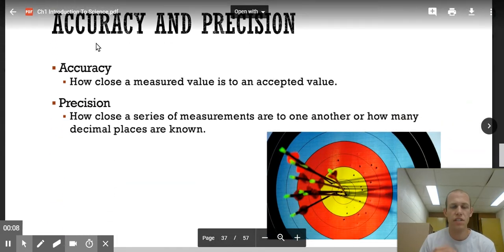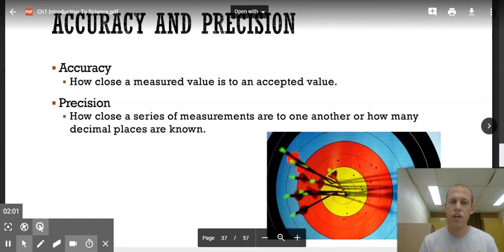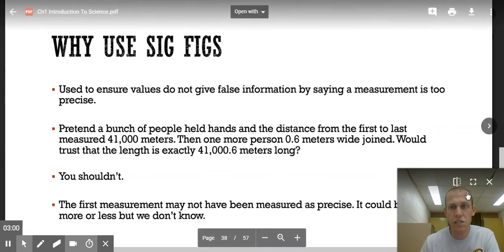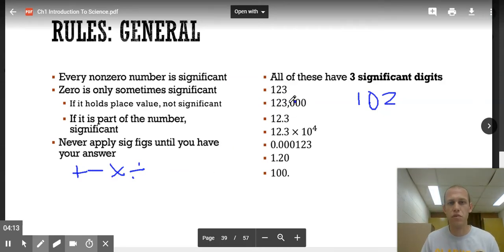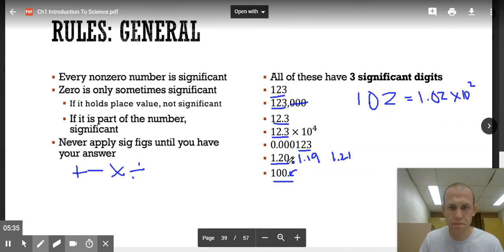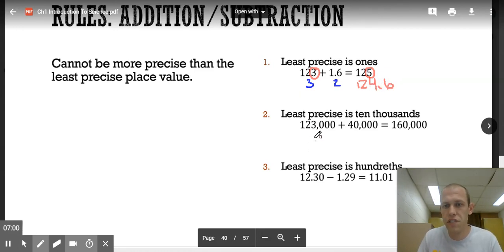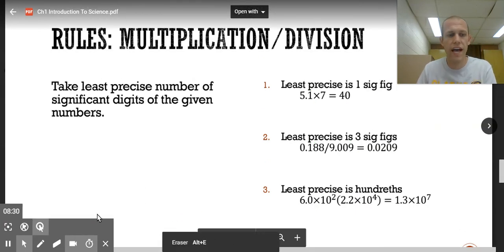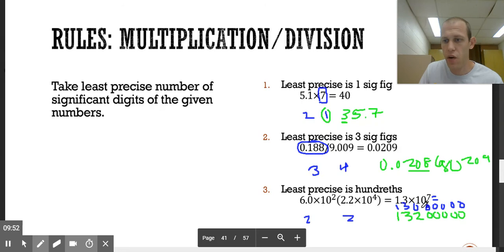1.2 Significant Figures